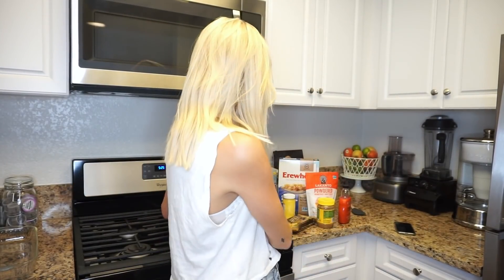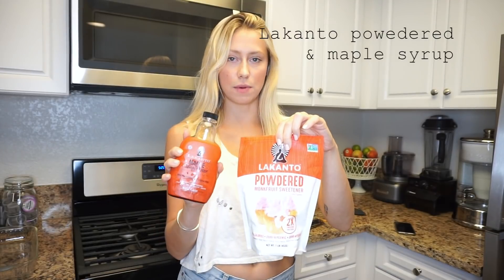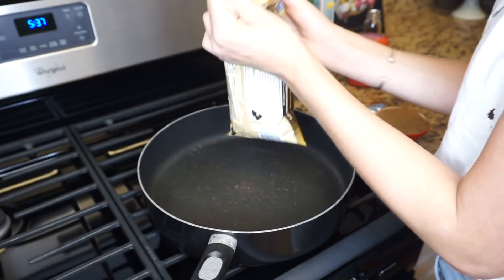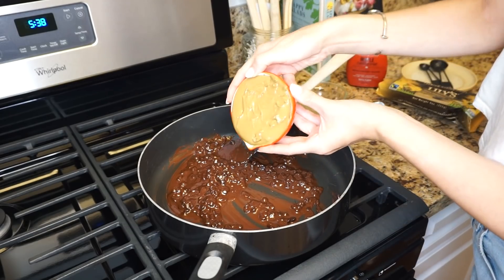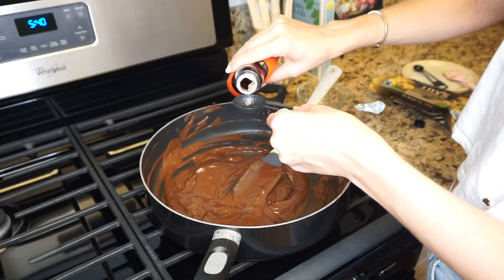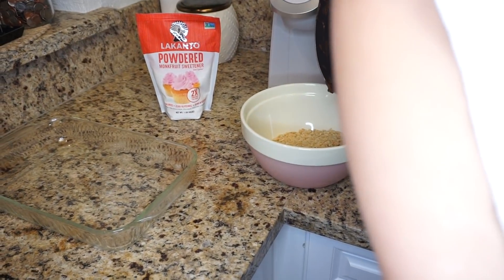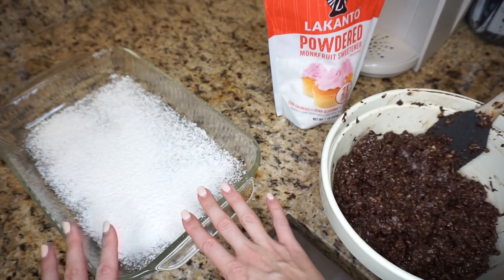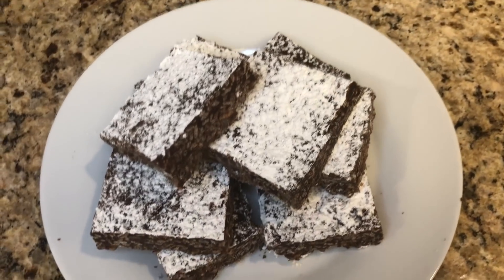Dark Chocolate Rice Crispy Squares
Full Recipe:
1 Bag of Dark Chocolate Chips ( I use Lily's Sweets Sugar free)
1/3 Cup of Sunflower Seed Butter (Trader Joe's is my Favorite but any brand will do)
3 Tablespoons of Ghee - 2 at the beginning and one towards the end
2 1/2 Cups of Brown Rice Cripsy Cereal (unsweetened - I use Erewhon Brand)
1 Tablespoon of Lakanto Syrup
1 Tablespoon of Vanilla Extract
Powdered Lakanto - as much as you'd like.

I like to keep my recipe as low in Sugar as possible which is why I use Lakanto Monk Fruit Sweetener and sugar free Chocolate chips. You can Substitute those for regular Dark Chocolate chips, Maple syrup and Powdered sugar if those items are not available to you.

If you are vegan substitute the ghee with coconut oil or vegan butter :)

This recipe is Gluten free!!!

Links to the ingredients I used: